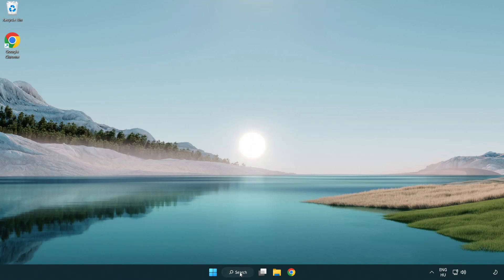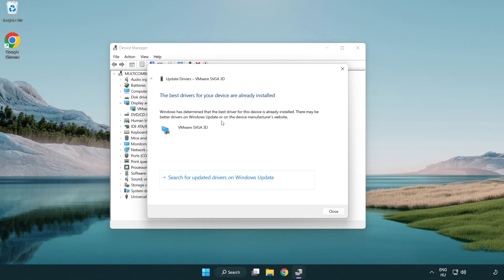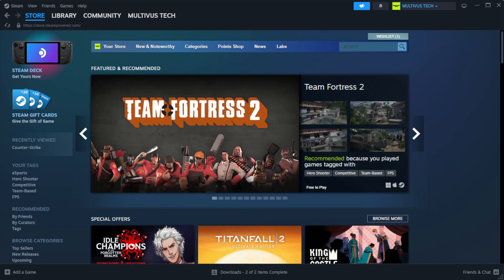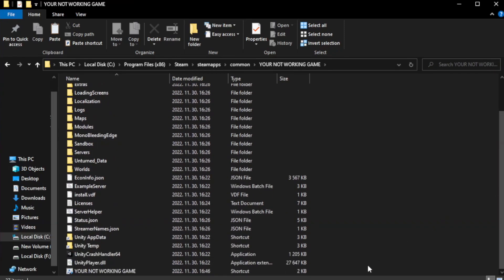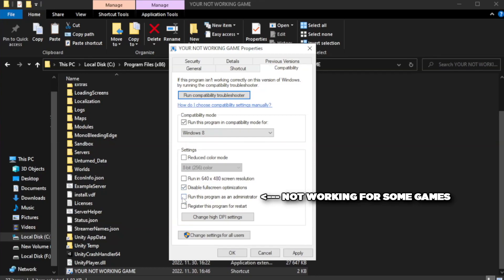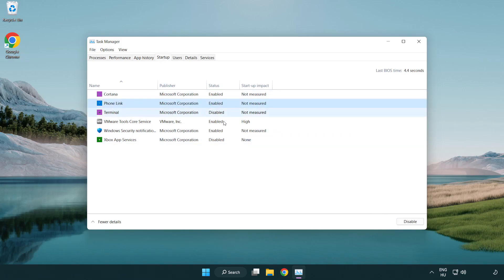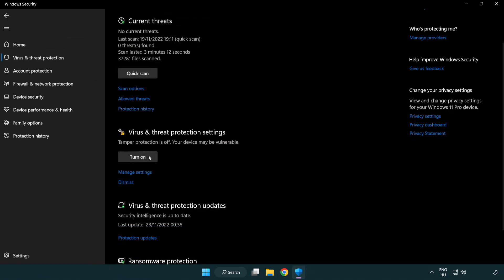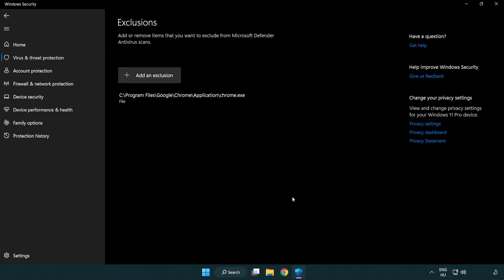How to FIX Sniper Elite 3 Crashing on Startup!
I'm going to show How to FIX Sniper Elite 3 Crashing on Startup!